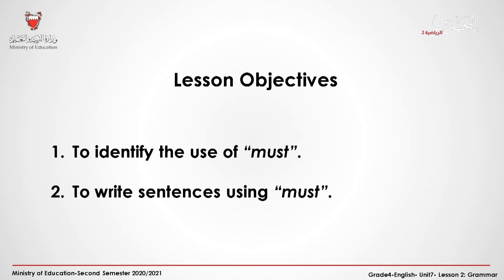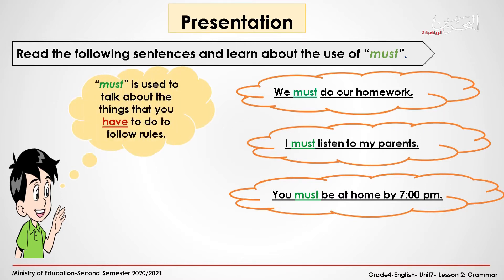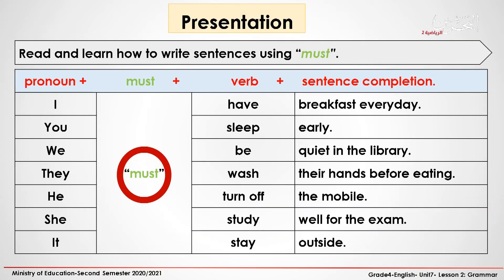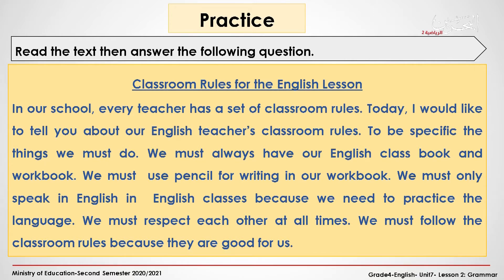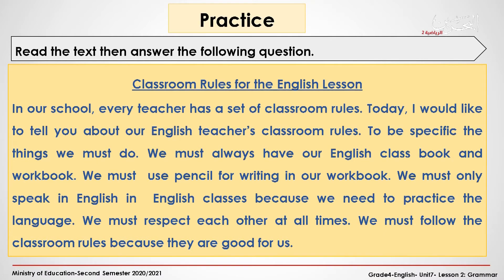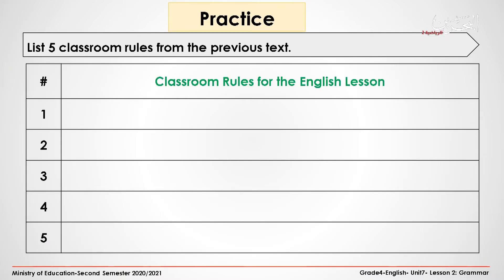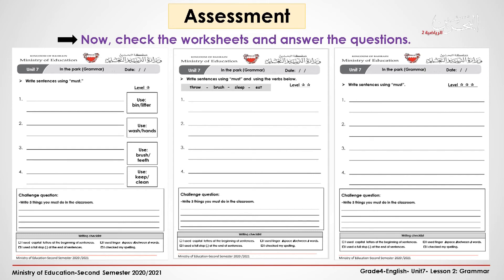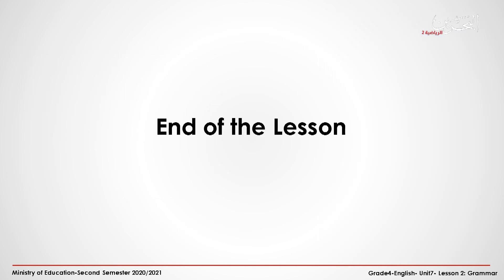انجليزي للصف الرابع الإبتدائي English -Grade 4 - Unit 7 -Lesson 2